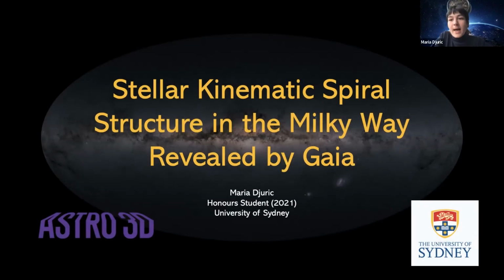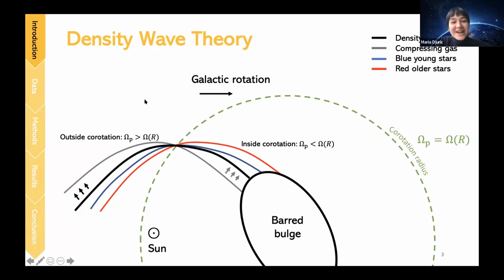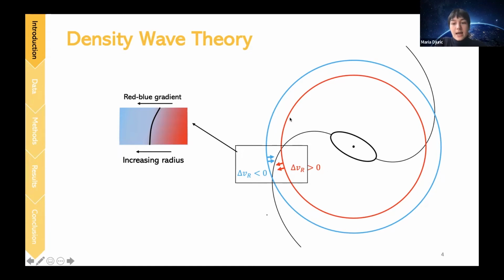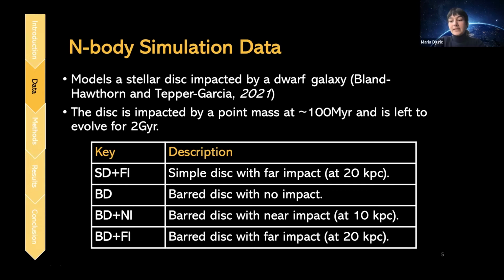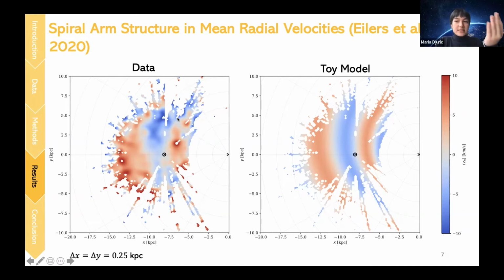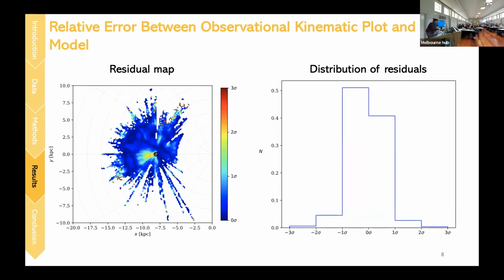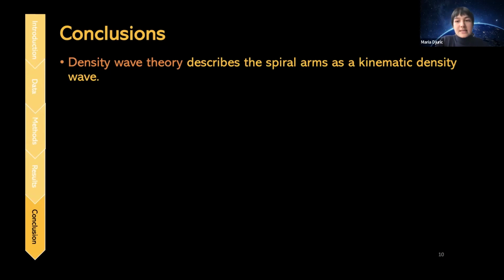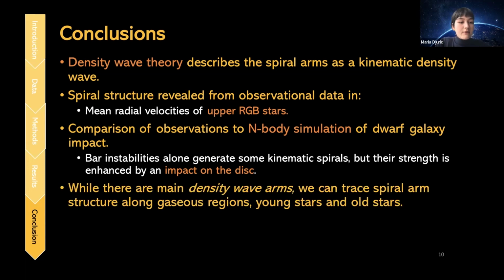ASTRO 3D Science Meeting 2022 - Maria Djuric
Talk - Stellar kinematic spiral structure in the Milky Way revealed by Gaia